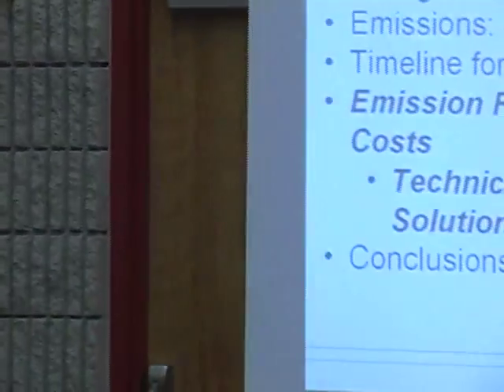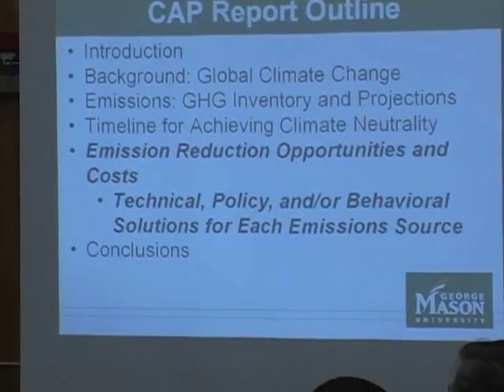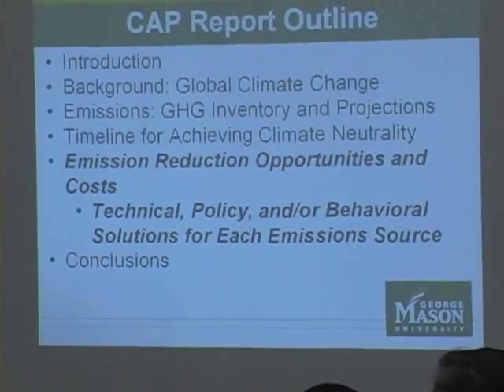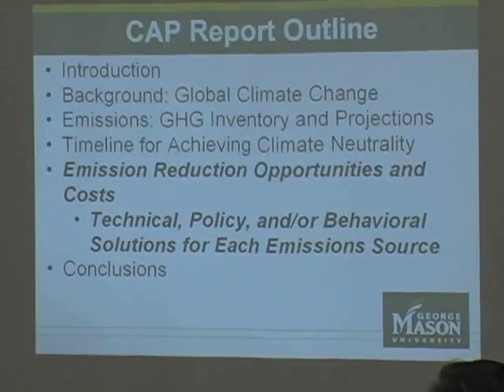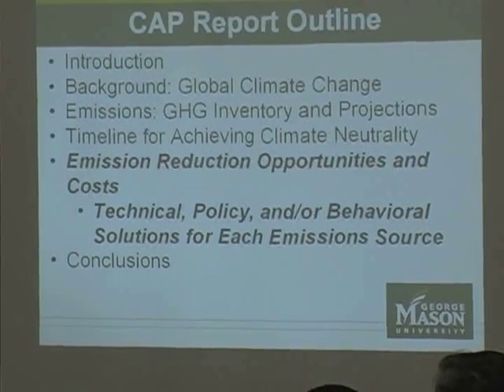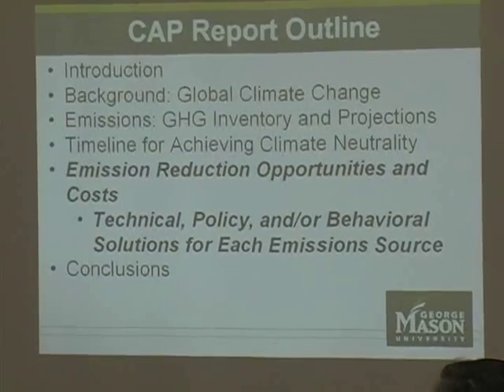George Mason University Climate Action Planning Kick-off Meeting Part 2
Part 2 of the GMU Climate Action Planning kick-off meeting.